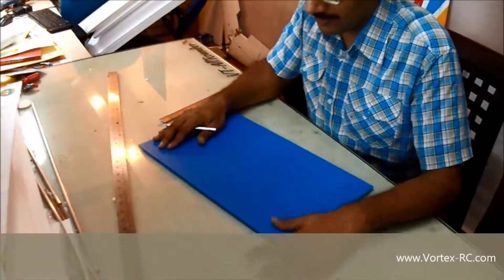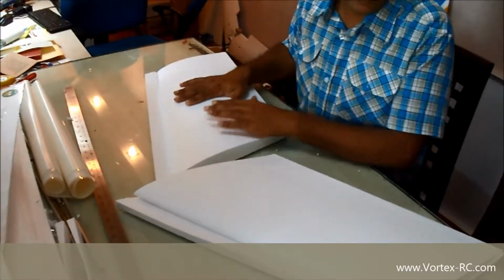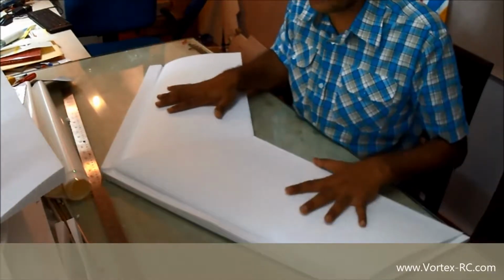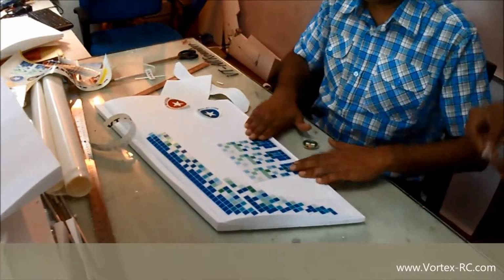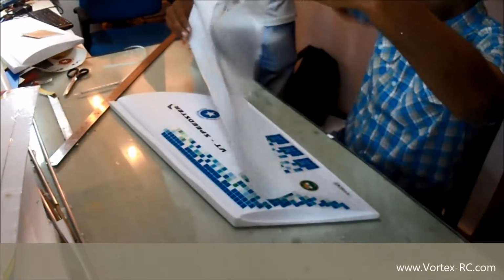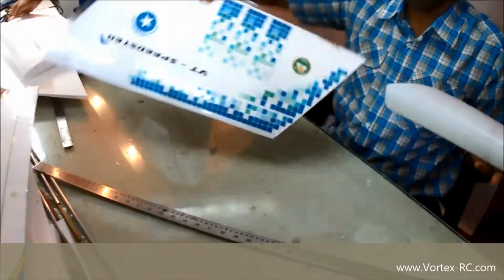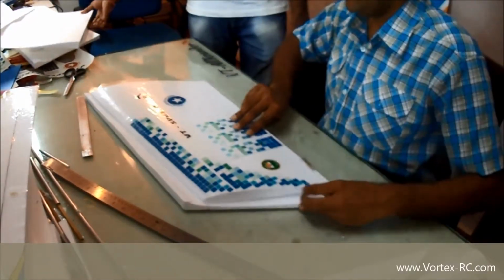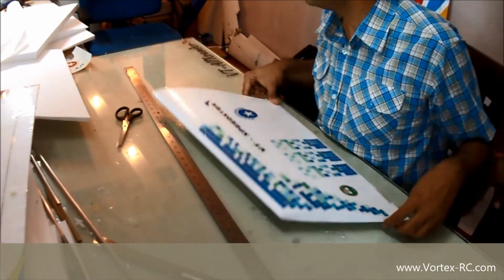VT-Speedster Build: 2. Cutting out the Coro parts, applying decals and laminating the wings